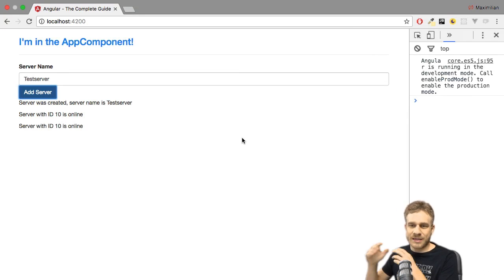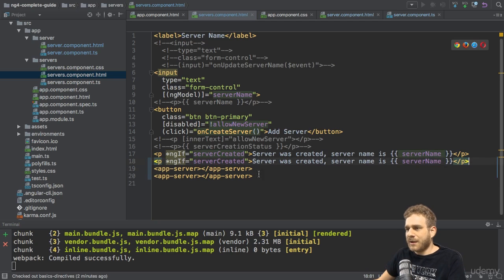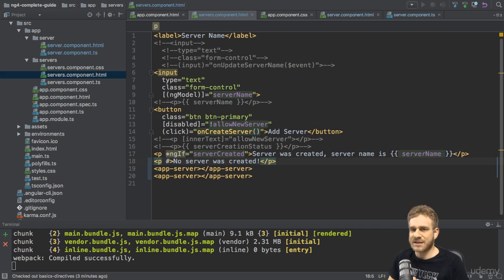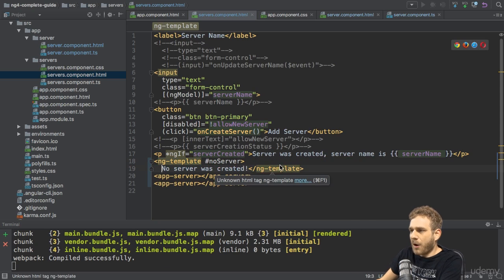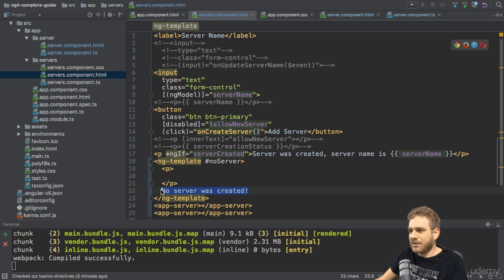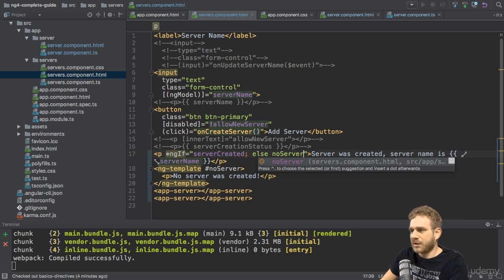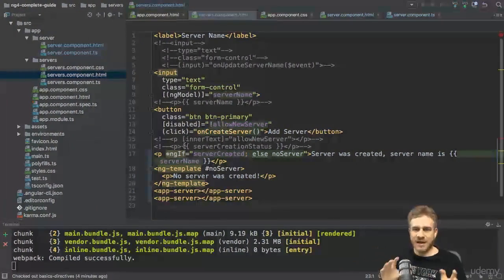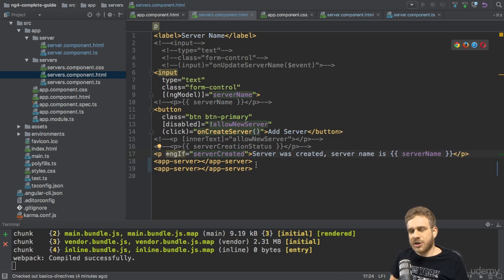2.25 Enhancing ngIf with an Else Condition